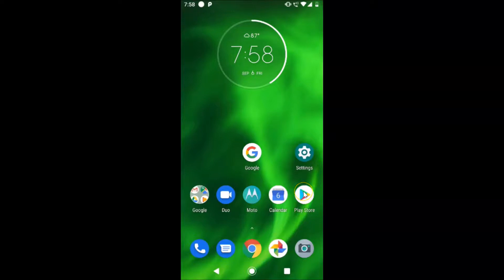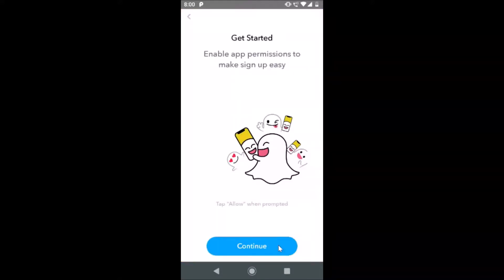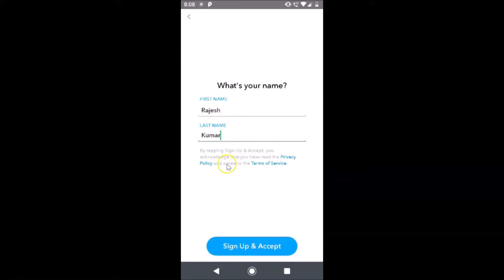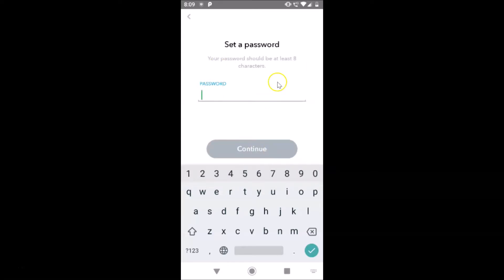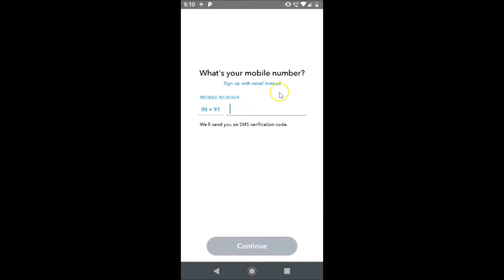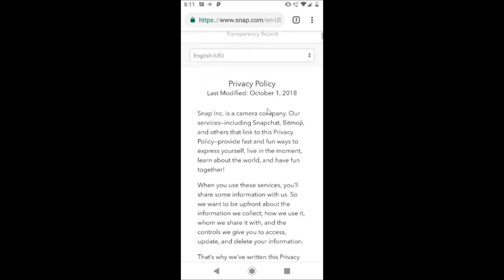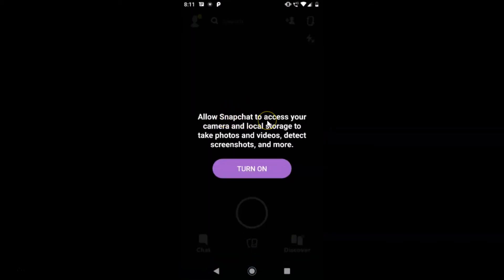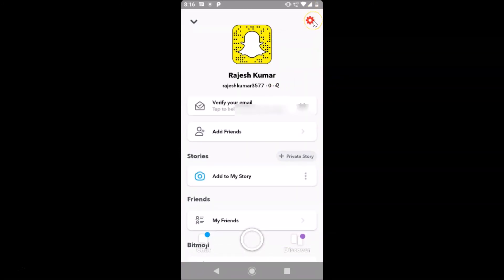How to Sign Up to Snapchat Account by using Phone Number on Android -2019?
How to Sign Up to Snapchat Account by using Phone Number on Android?

Step 1: Open the Google Play store, search for Snapchat App and install it.

Step 2: Open the Snapchat App.

Step 3: Tap on the 'Sign Up' button.

Step 4: Tap on 'Continue' button, and give all permissions.

Step 5: Provide your First Name, and Last Name. After that, Tap on 'Sign Up & Accept' button.

Step 6: Provide your Birthday, and then tap on 'Continue' button.

Step 7: You will see your Username, if you want to change it, tap on 'change my username.'

Step 8: After that, Tap on 'Continue' button.

Step 9: Provide your passwprd, and then Tap on 'Continue' button.

Step 10: Provide your country code and phone number, and the Tap on 'Continue' button.

Step 11: Enter '6-Digit Code', and then click on 'Continue button.' (In most cases it done automatically)

Step 12: Tap on 'Continue' button again.

Step 13: Add the friends that you want by tapping on 'Add' button.

Step 14: Tap on 'Continue' button, and then tap on 'Turn On' button, and allow the permissions that snapchat wants.

It's done.